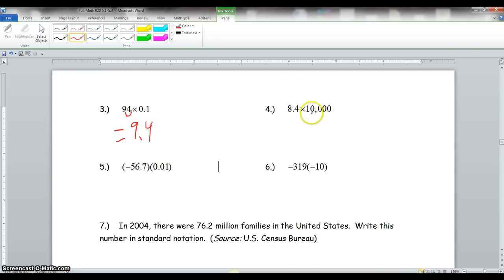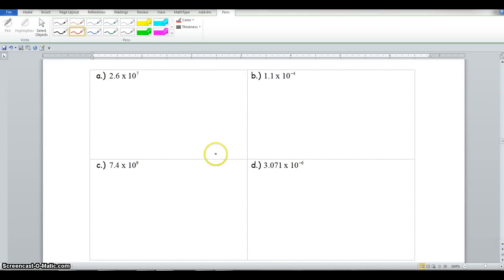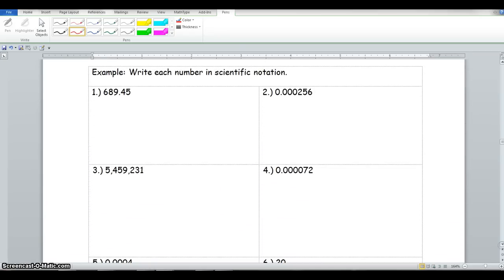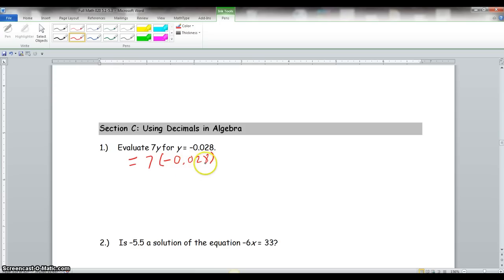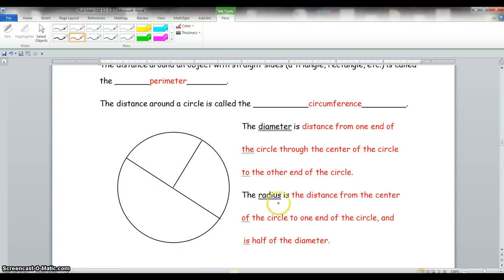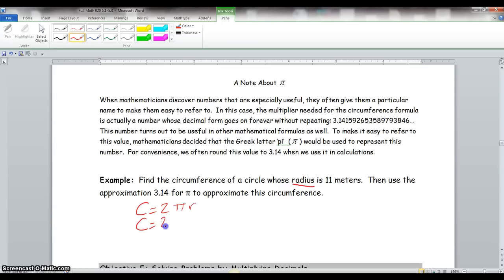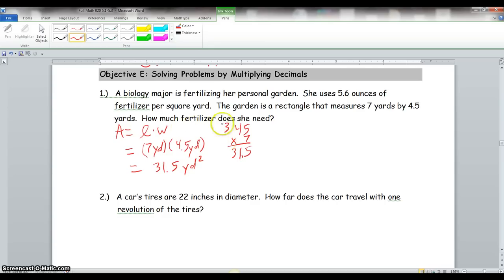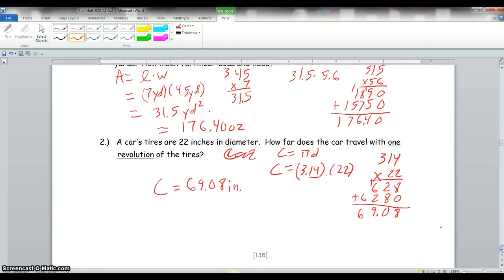MAT 020 Section 5.3 Video 2 of 2